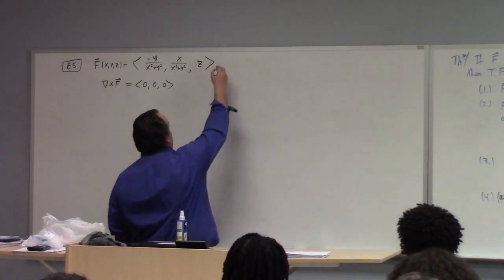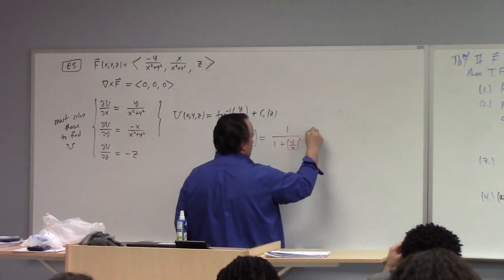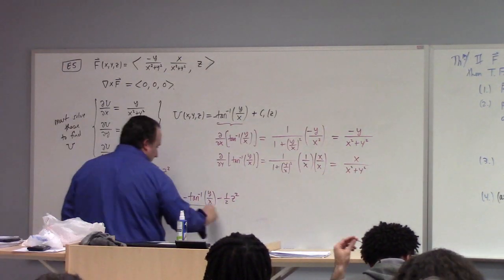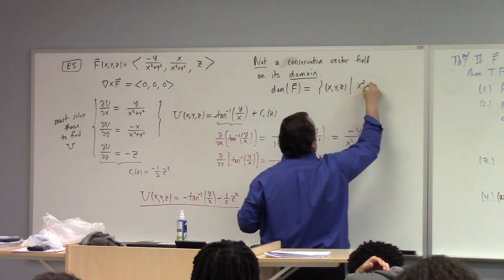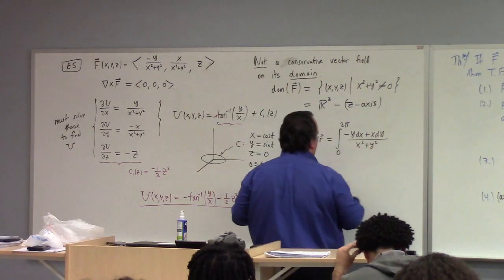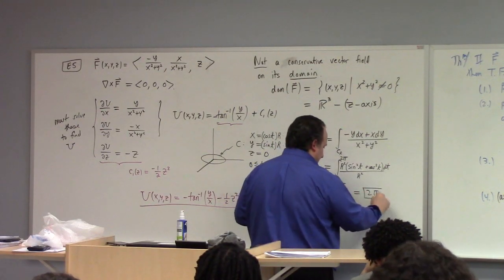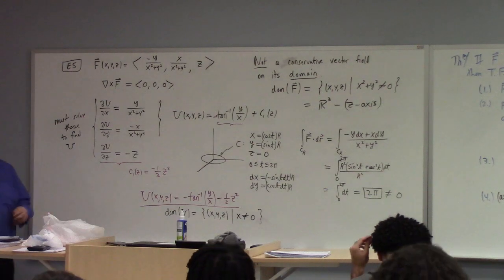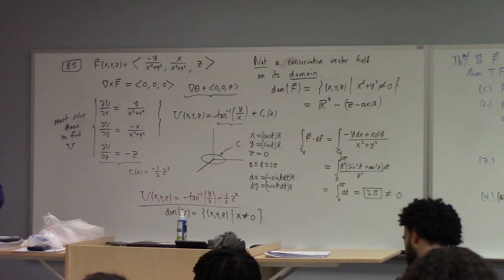Differential Equations: integral curves, conservative vector field characterizations, 3-25-25 part 2